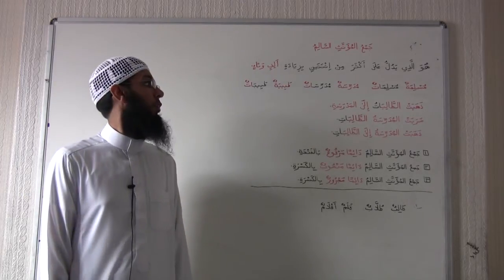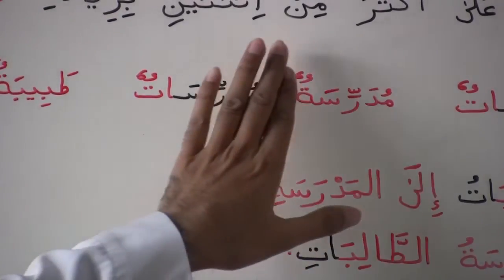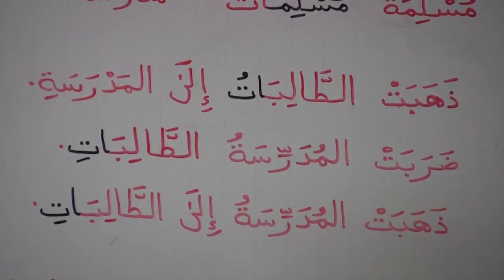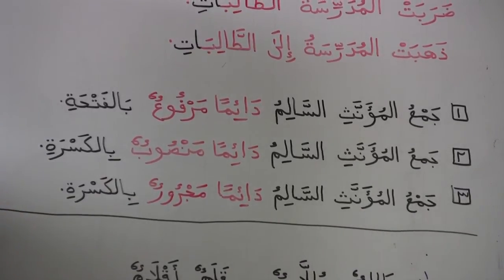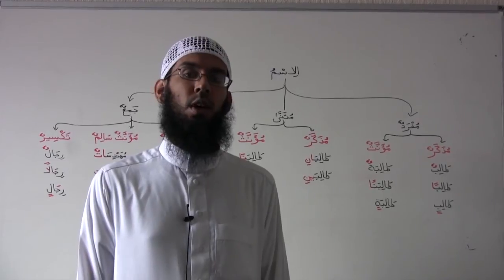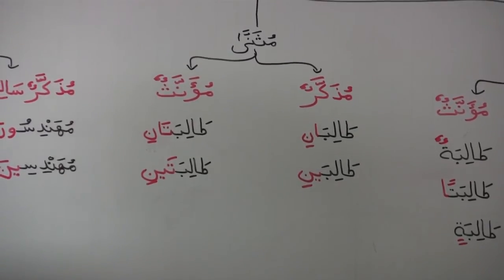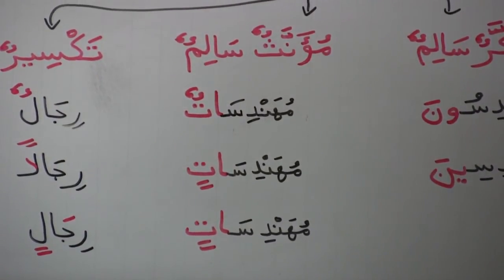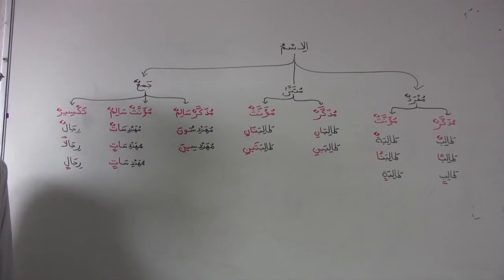Lesson 14D Al-Arabiyyah Bayna Yadayk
This is an explanation of the book Al Arabiyyah Bayna Yadayk along with some extra grammar and sarf (Morphology). This course is designed to combine between learning vocabulary and grammar which ultimately leads to one understanding the language as a whole. The lessons alternate between a chapter of Bayna Yadayk and a grammar/sarf lesson. Aneeq (the teacher) teaches this book the way he was taught in Egypt.

About the teacher: Aneeq studied the Bayna Yadayk series in Egypt over a period of nine months along with some additional grammar books. He is currently studying Arabic at Muhammad Ibn Saud University in Riyadh and he will be starting his second year in September 2014 in shaa Allah.

Points to note whilst studying this book:

1) I would advise you to fragment each chapter so as not to overload yourself with too much information. Watch up to the first four pages (3 dialogues and vocabulary) and stop. Learn the vocabulary and then move on. There is no point in moving on unless you have memorised the vocabulary.

2) Memorise each grammar lesson before moving on as they are linked and are crucial to complete the activities in Bayna Yadayk.

3) Make organised, neat notes as explained in the first lesson.

4) Revise regularly by reading the first four pages of all chapters studied along with the summary page in each chapter every night. At the least cover three chapters per night.

5) If you do not understand something do not quit. Listen to it a few times and if you still don't understand move on and you will understand at a later point in shaa Allah as most things are repeated.

6) Allah is the one who grants success so continuously seek his aid and assistance in learning Arabic.